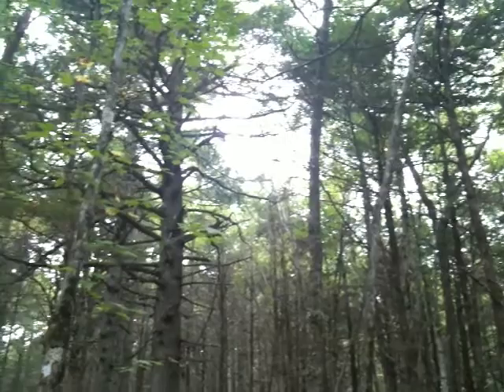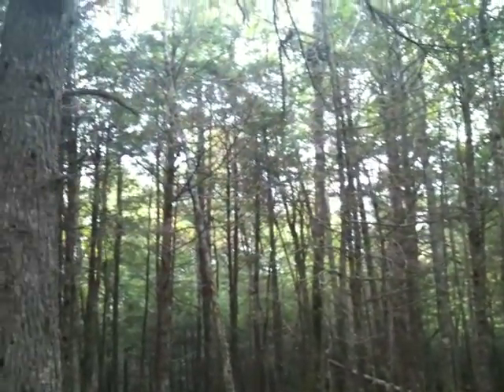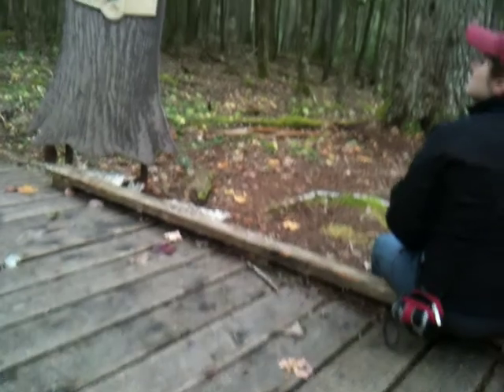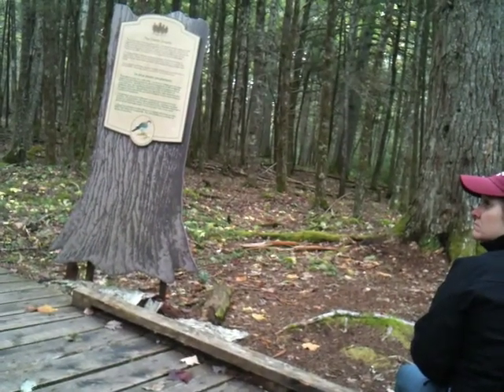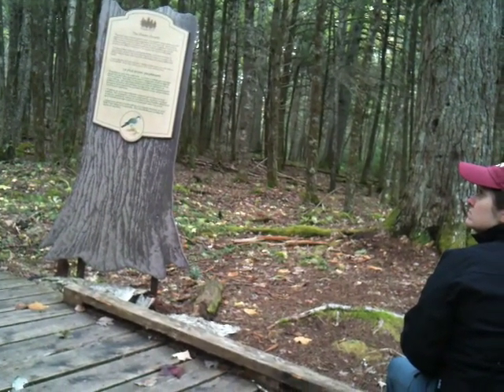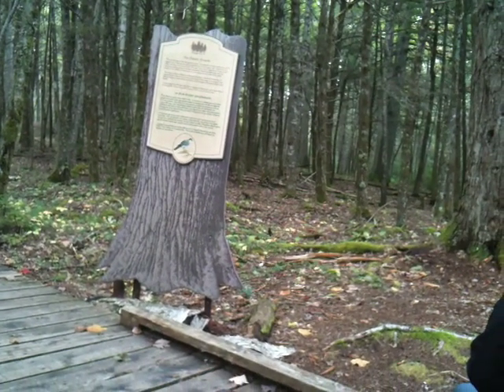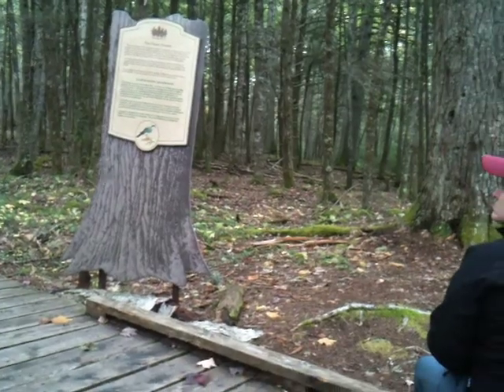old growth forest